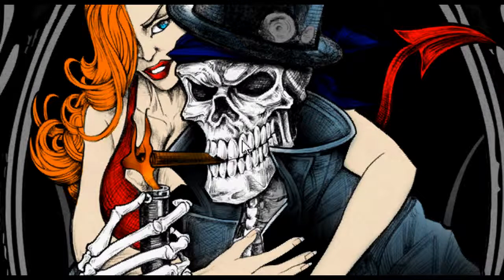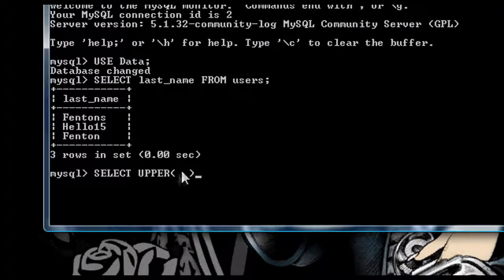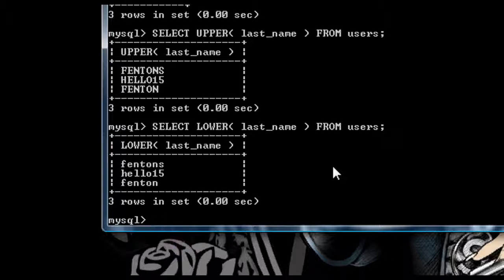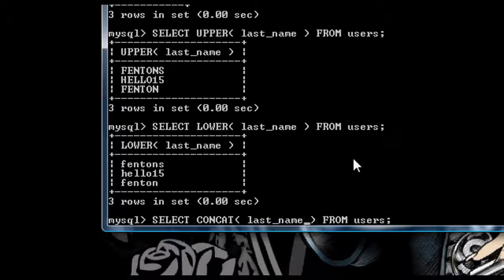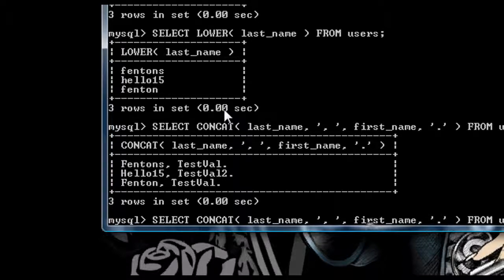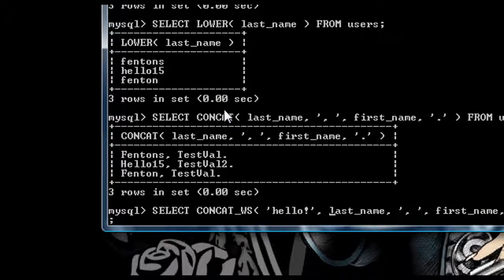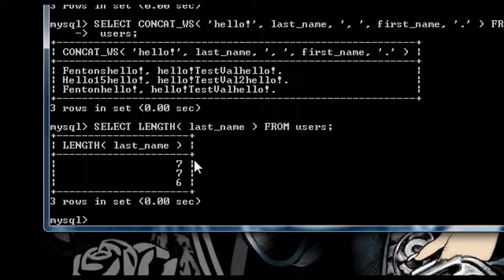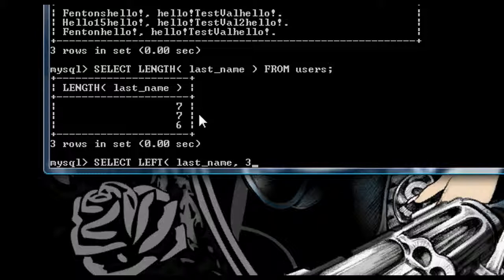PHP Tutorial #37 - Part 1